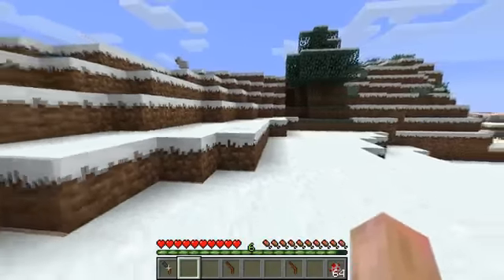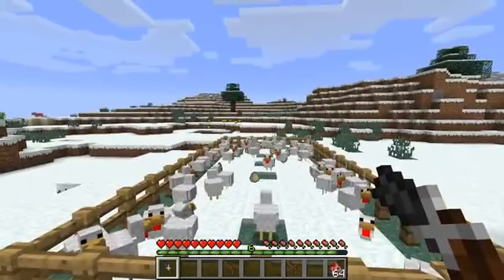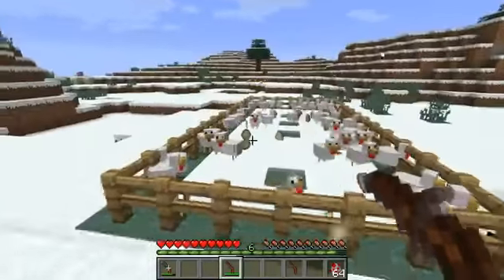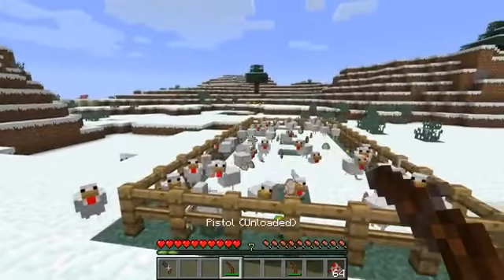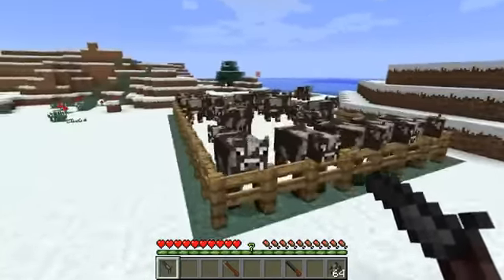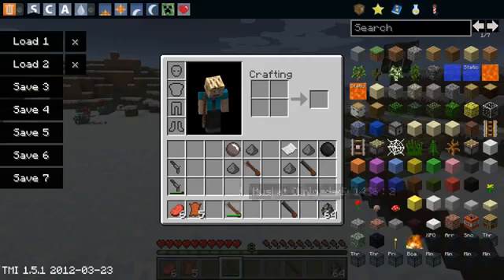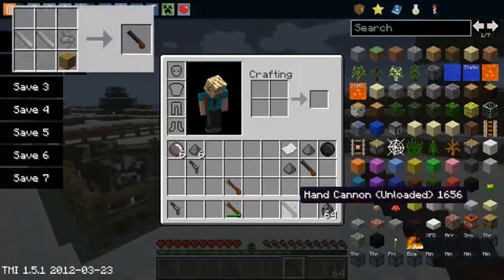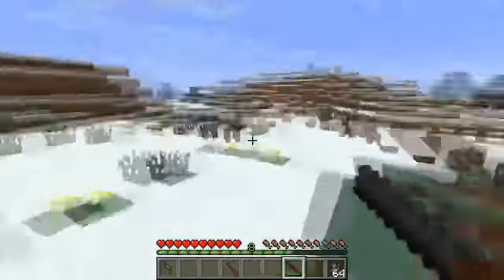Minecraft Full Best Adventure Game Eisode 27